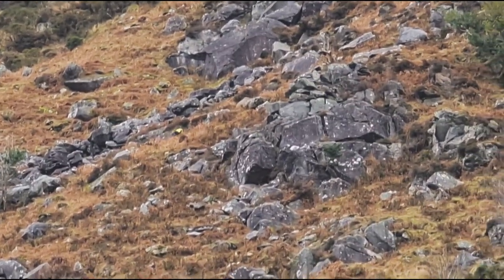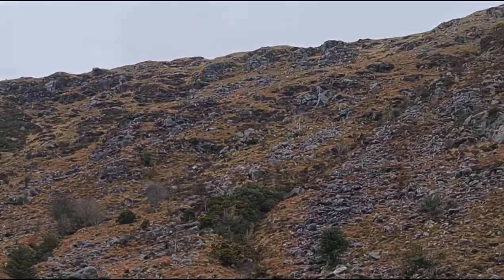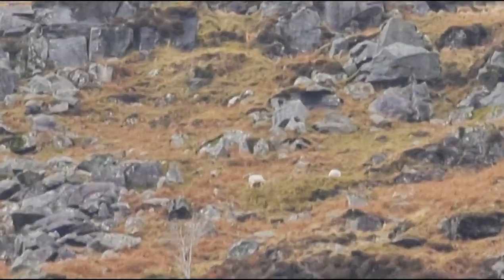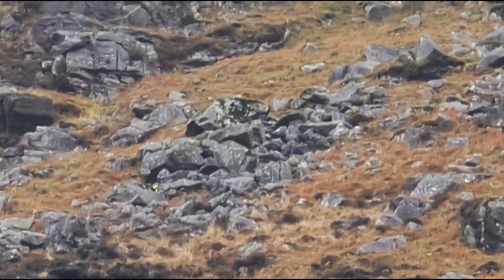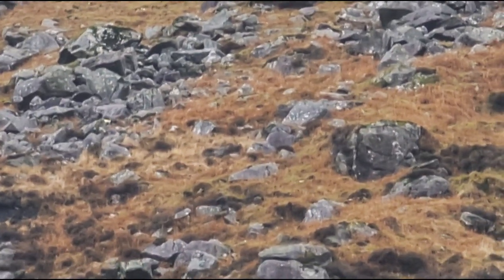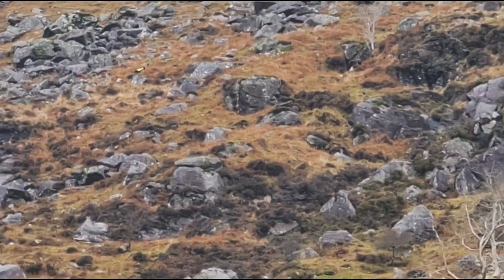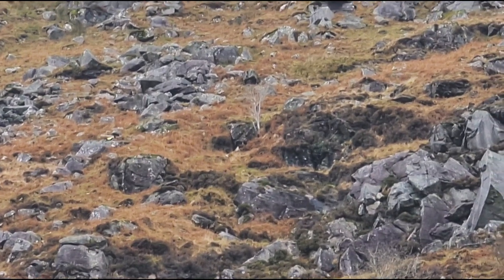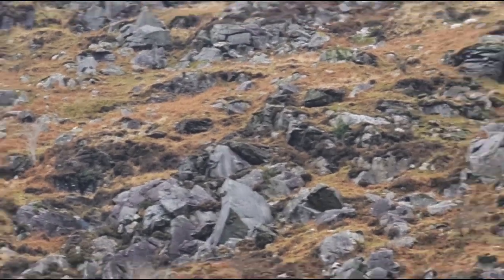how to gather sheep from a rocky valley, using a sheepdog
I compete at sheepdog trials with Bert. some people say that trial dogs will not make good work dogs but Bert is very good at working sheep in work situations
Bert loves the mountain. he climbs the mountains with ease and is excellent at gathering our sheep